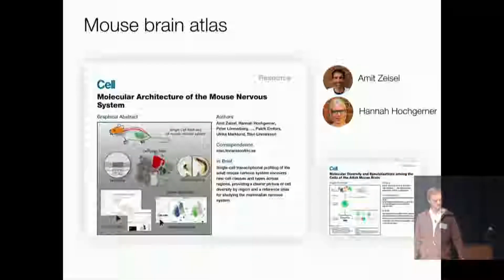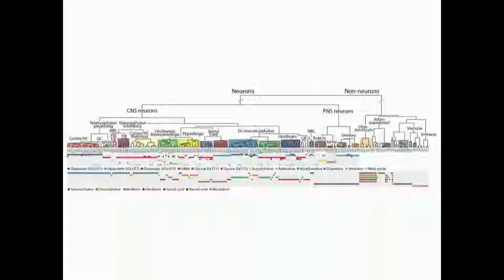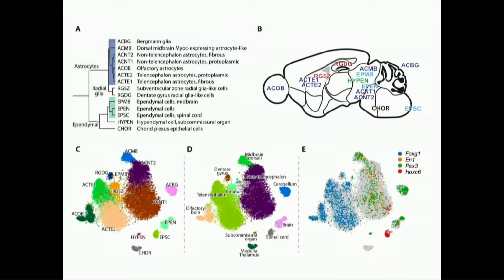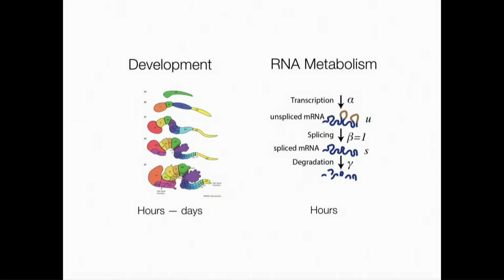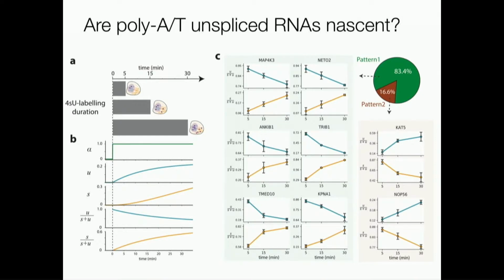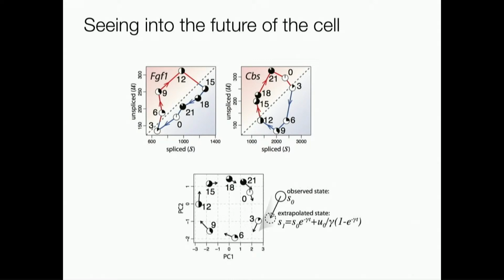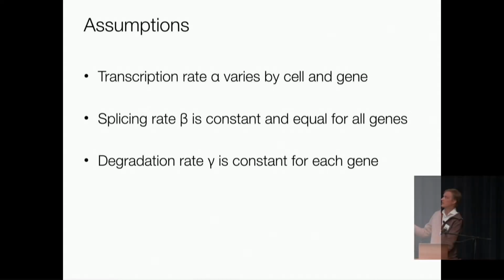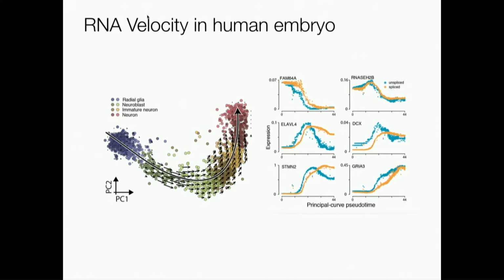Sten Linnarsson - Beyond the Cell Atlas Conference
Brain architecture and development by single-cell transcriptomics